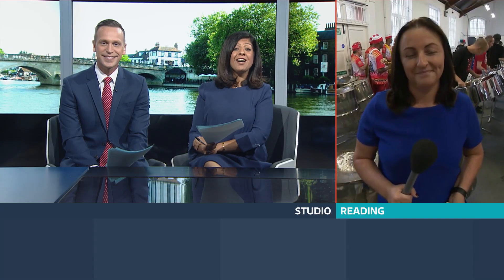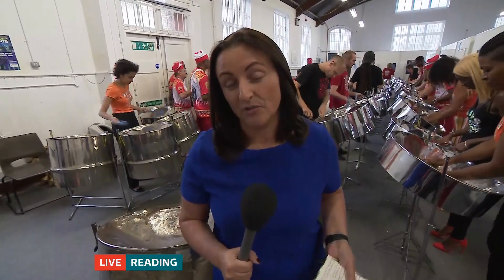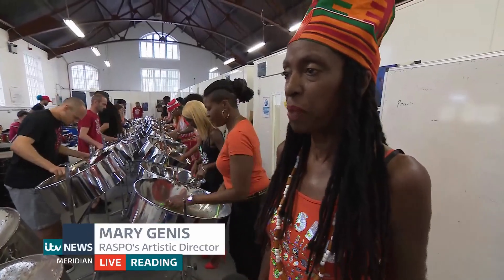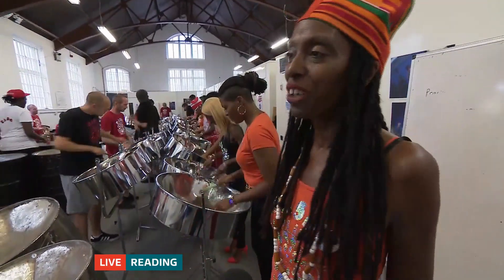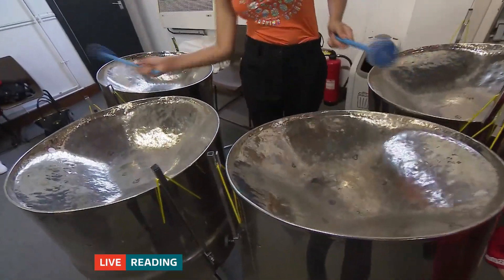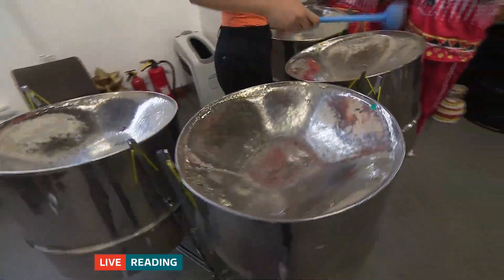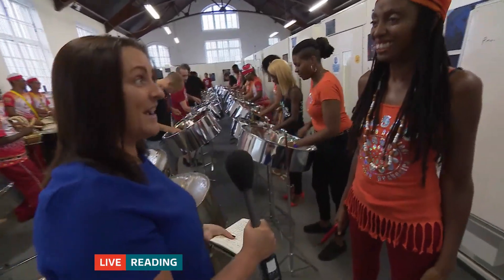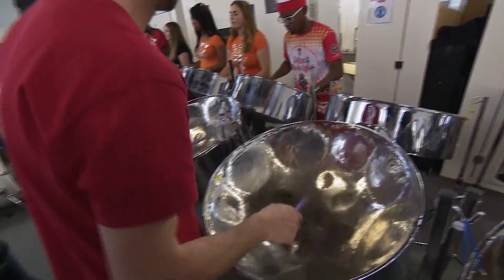RASPO and YLE DE EGBA Live on ITV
ITV reporter Mel Bloor speaks to Mary Genis CultureMix Arts' artistic director about the international collaboration between Reading All Steel Percussion Orchestra - RASPO and Afro-Brazilian percussion group Ylê de Egbá from Pernambuco to take part in the UK National Steel Band Championship and London Notting Hill Carnival.    An ITV Meridian live broadcast on 22 August 2018.  culturemixarts.co.uk